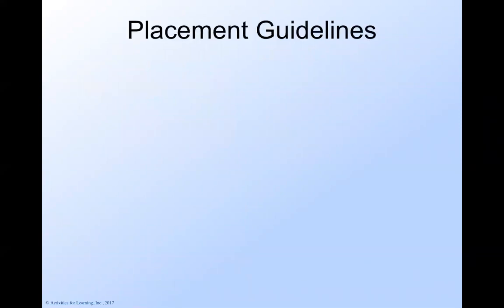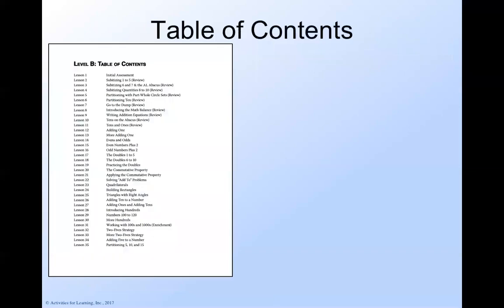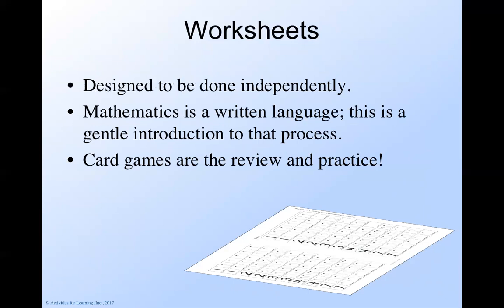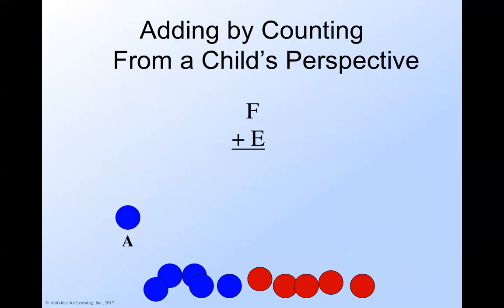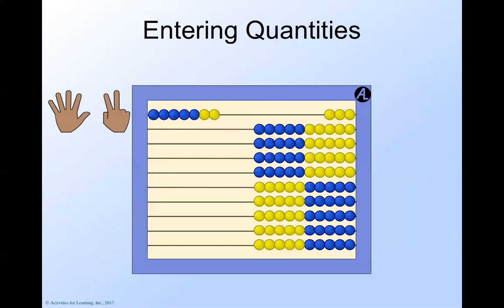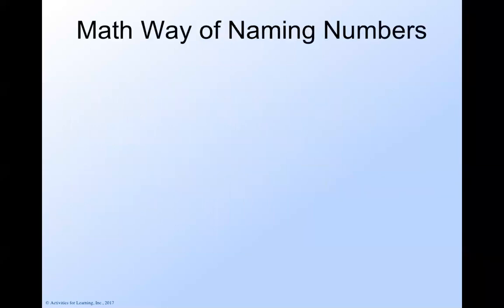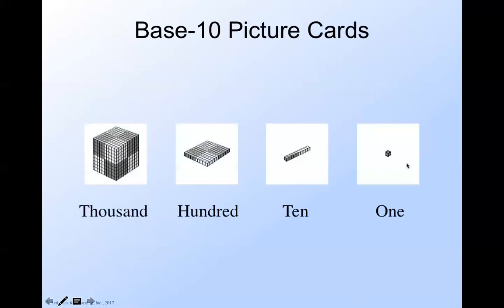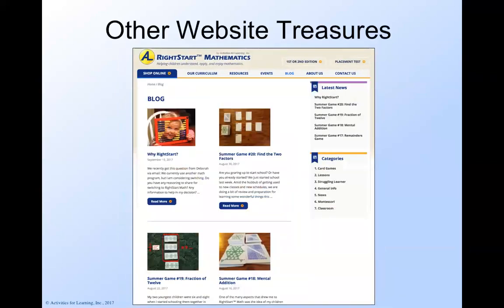How to Teach Level B Webinar 2017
The How to Teach Level B Webinar will help provided guidance in understanding the lessons, concepts, games and teaching principles for your Level B/1st Grade student. It walks through the objectives, lesson format, game strategies, and many other great ideas for teaching your child using the AL Abacus as one of the primary tools, along with many other manipulatives and games to give your child a strong math foundation.